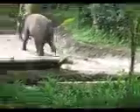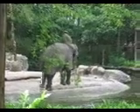Elephant Show Part 1!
Elephant Show at Zoo!